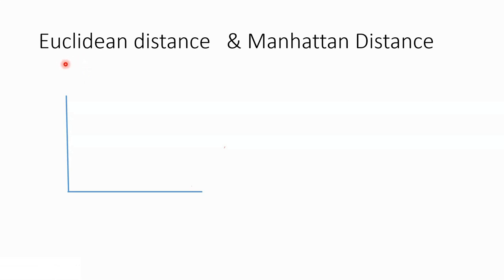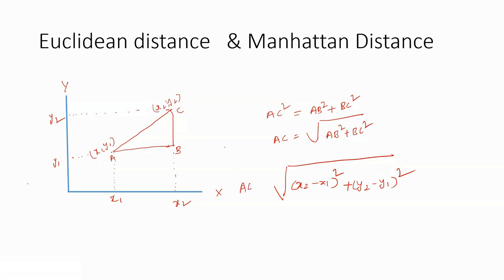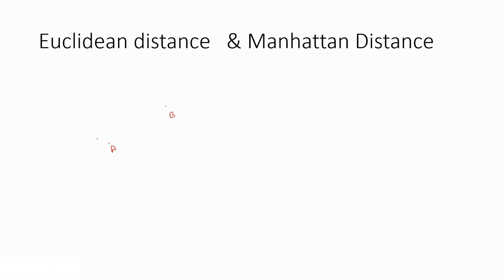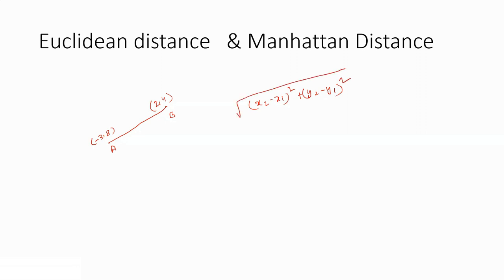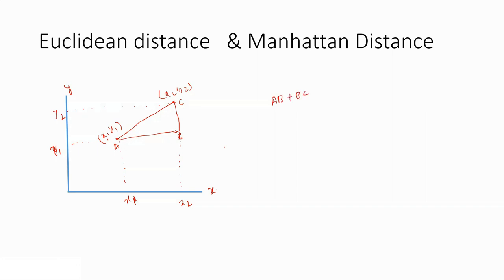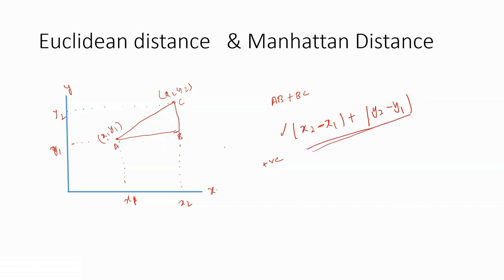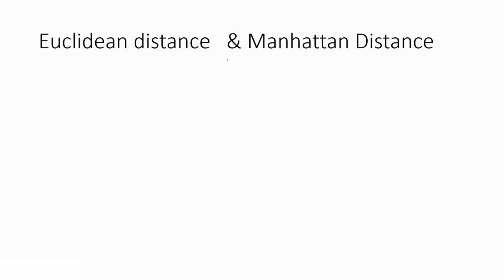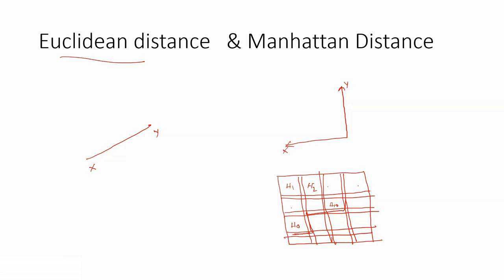Euclidean and Manhattan distances | With Example | RK BroadCast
This video explains about Euclidean and Manhattan distances with examples